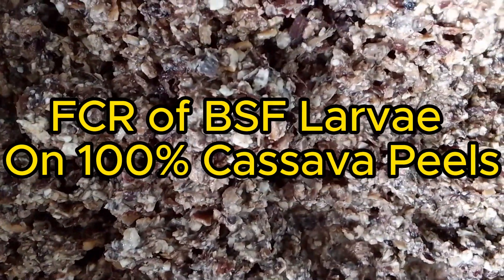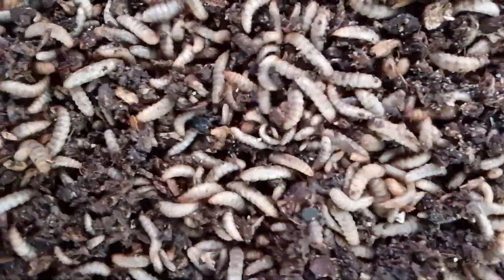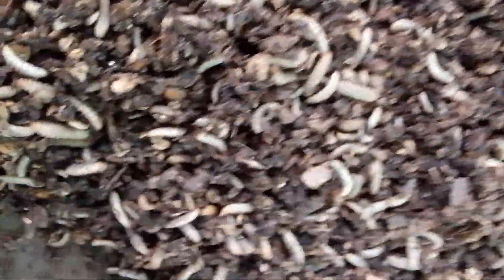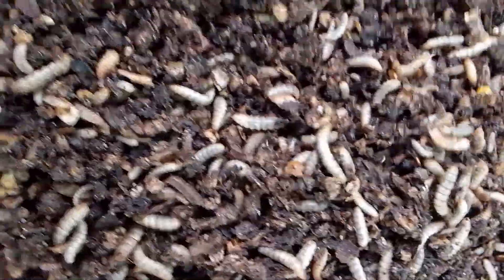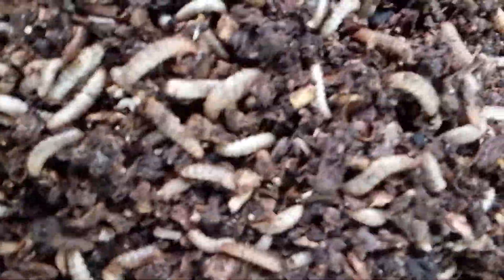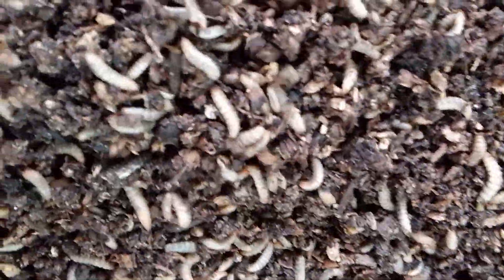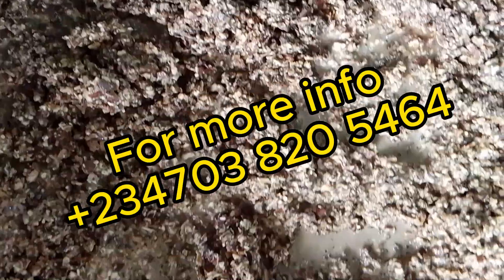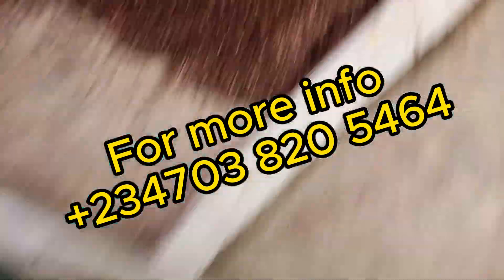Feed Conversion Ratio Of BSF Larvae On 100% Cassava Peels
The Feed Conversion Ratio (FCR) of Black Soldier Fly (BSF) larvae on 100% cassava peels depends on several factors, including moisture content, processing method, and larval density. However, based on our research and trials, the video discussed the  key insights:
Cassava peels are high in fiber and starch, making them suitable for BSF larvae, but they lack protein. Some farmers mix cassava peels with nitrogen-rich substrates (e.g., soya waste, brewery waste, poultry manure) to improve larval growth.

For more info on BSF products, services, setup, and training